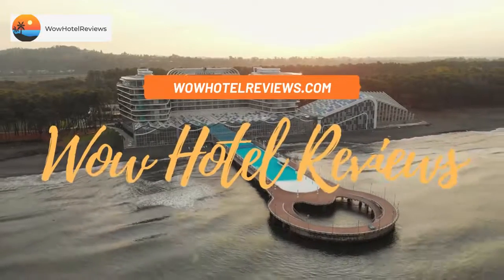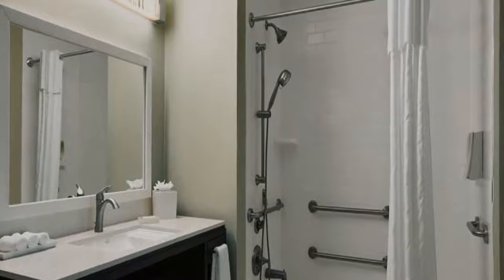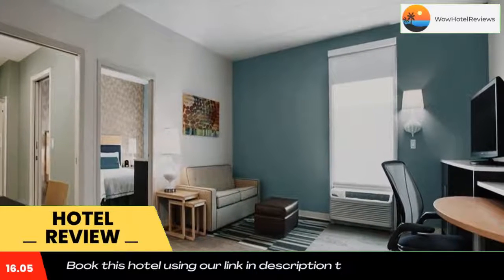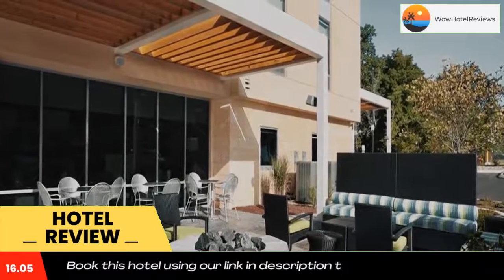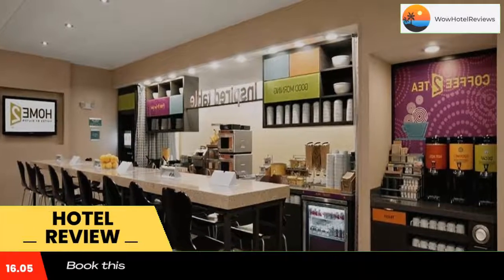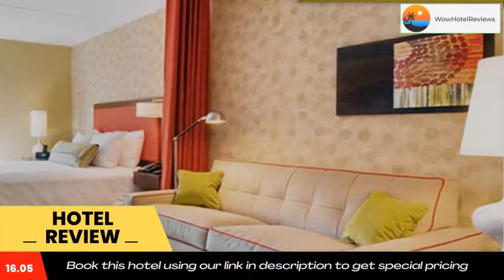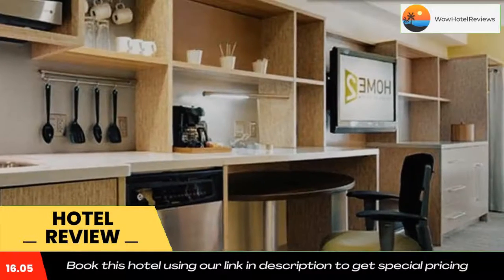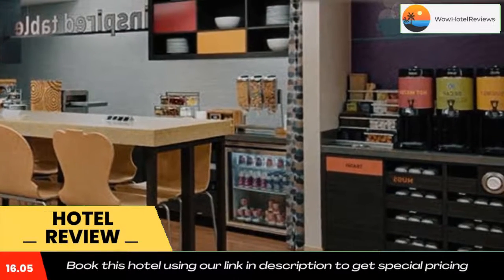Home2 Suites Nashville Airport Review - Nashville , United States of America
Home2 Suites Nashville Airport

Located 9 miles from the heart of Nashville, this hotel features an indoor pool, continental breakfast, and free Wi-Fi. Free transfer service is provided to Nashville International Airport, which is less than 1 miles away.
A full kitchen, cable TV, and desk are featured in all suites and studios. A sofa bed is included in select suites at the Home2 Suites Nashville Airport.
Guests can check email in the business center and then burn a few calories in the fitness center or on the walking track. A snack bar is available as well at this Nashville Home2 Suites.
Live performances are 5 miles away at the Grand Ole Opry House. The Hermitage, home of President Andrew Jackson, is 6 miles away.